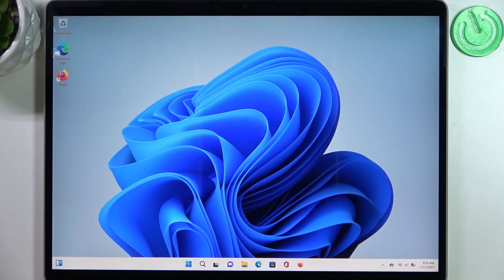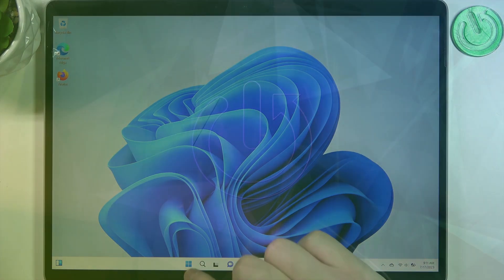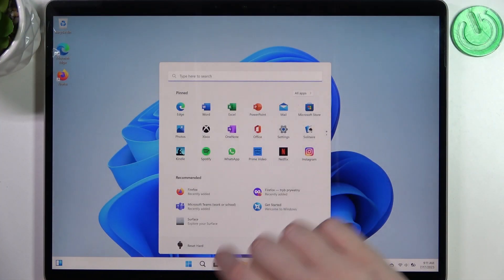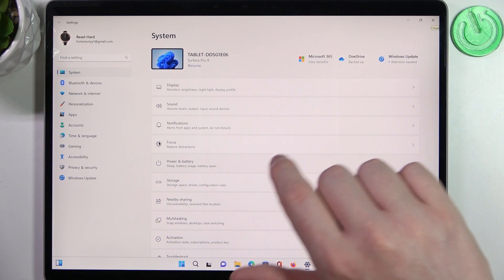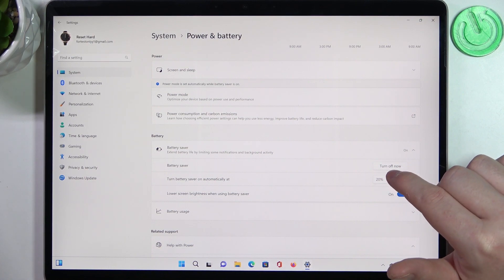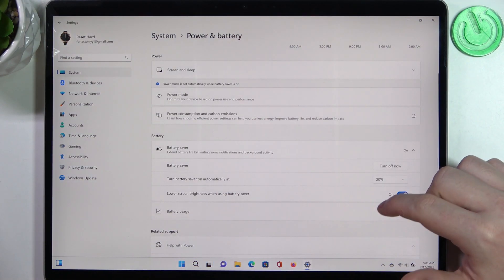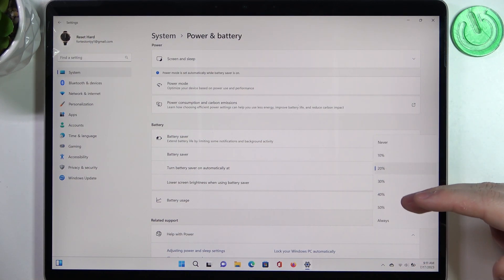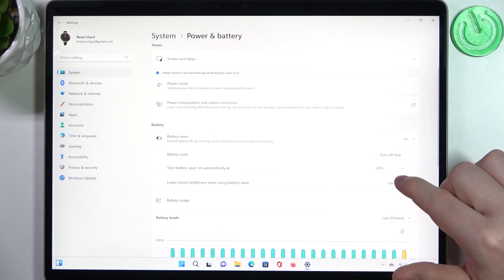How To Enable & Disable Battery Saver On Microsoft Surface Pro 9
Managing your battery life is essential for getting the most out of your Microsoft Surface Pro 9, especially when you're on the go. In this instructional video, we'll walk you through the process of enabling and disabling the Battery Saver feature on your device. Battery Saver helps conserve battery power by adjusting various settings and reducing background activity, extending your Surface Pro 9's battery life when needed.

How to turn on Battery Saver on Microsoft Surface Pro 9?
How to enable battery saving mode on Surface Pro 9?
What does Battery Saver do on Surface Pro 9?
How to disable Battery Saver on Microsoft Surface Pro 9?
How to customize Battery Saver settings on Surface Pro 9?
Will Battery Saver affect performance on Surface Pro 9?
How to know if Battery Saver is active on Surface Pro 9?